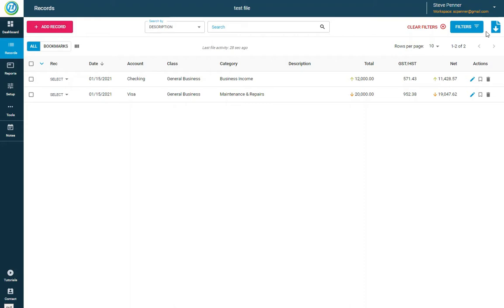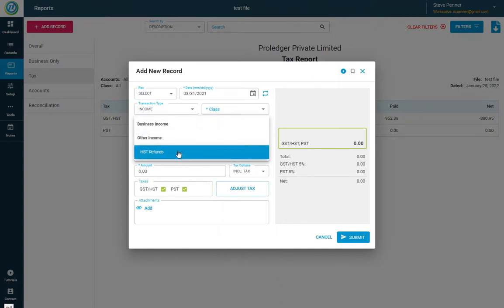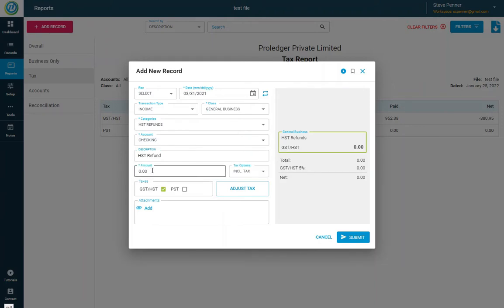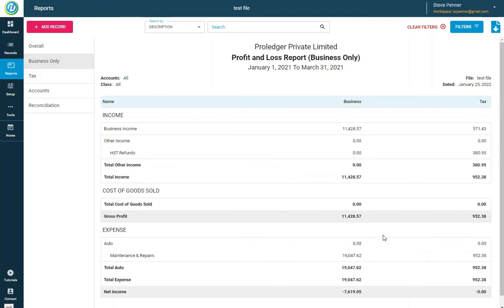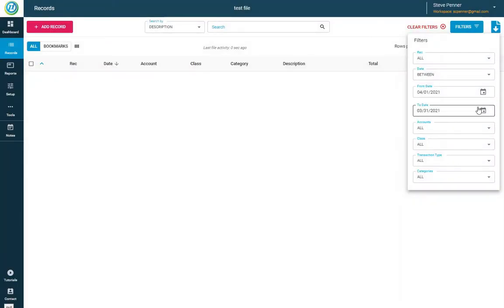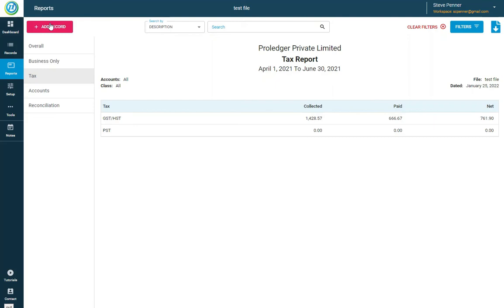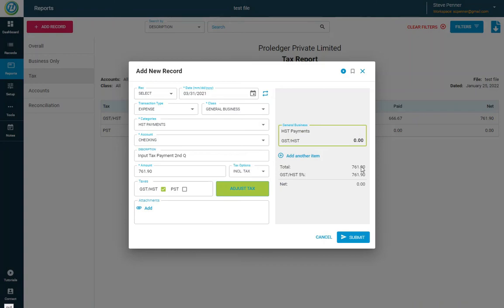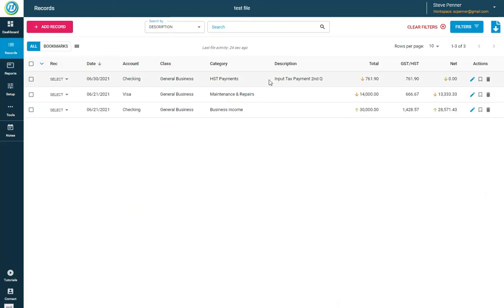Input Tax (VAT, GST, HST) Quarterly Reports and Bookkeeping Entries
This video demonstrates how to record and deal with quarterly input tax reports and entries.  For example HST, VAT, or GST type entries for users who are required to make such entries.